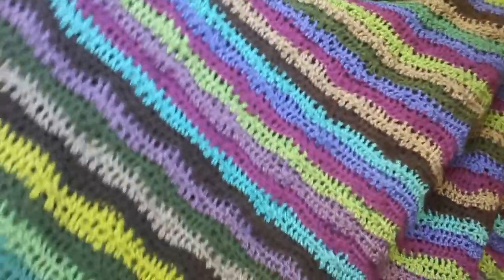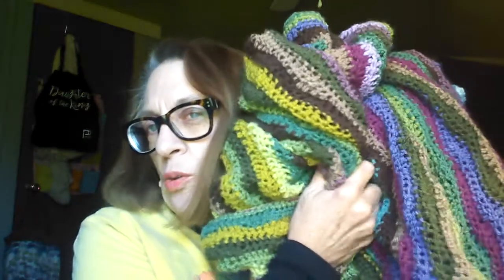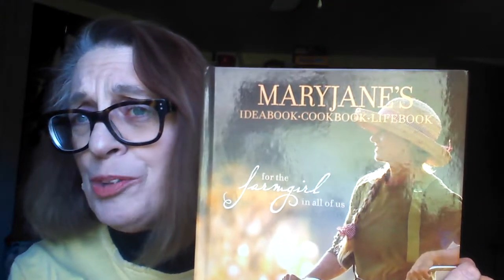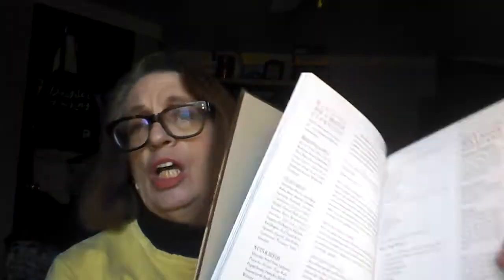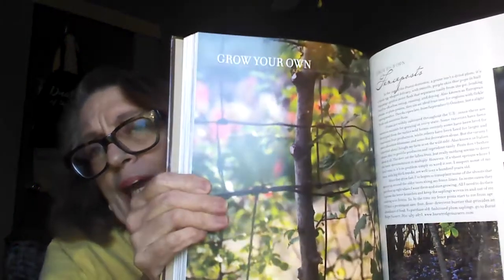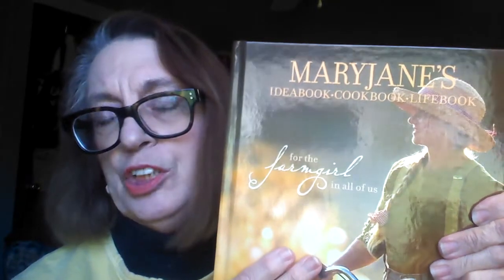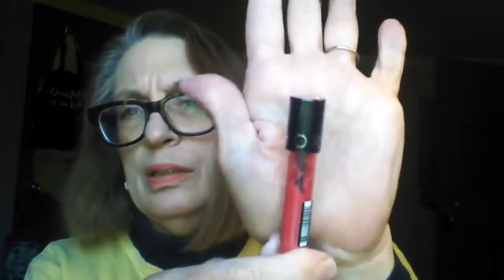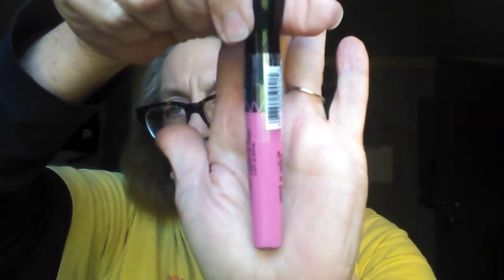My finished afghan, My new Book...and a Giveaway I won!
LOVE this afghan so much.
Thank you Lucy for hosting and designing!